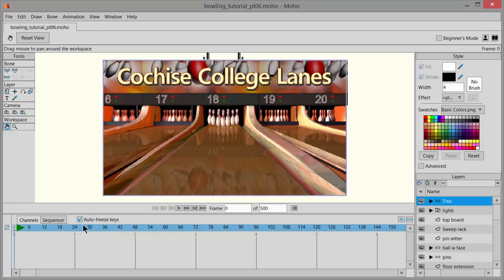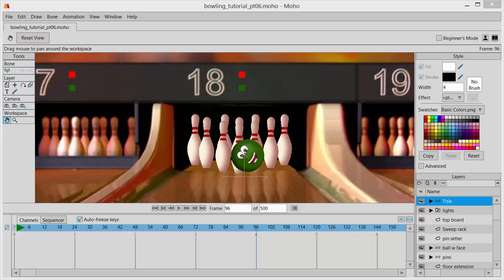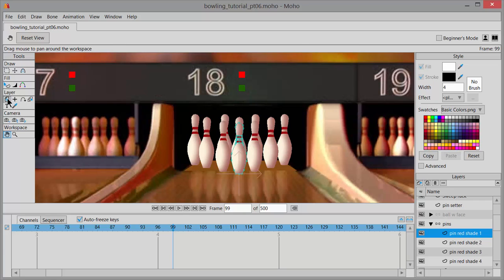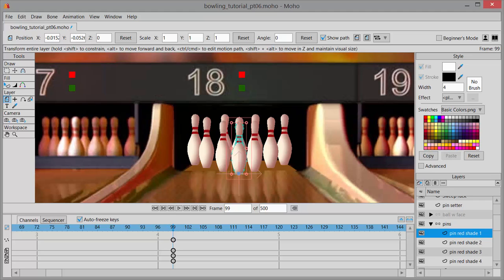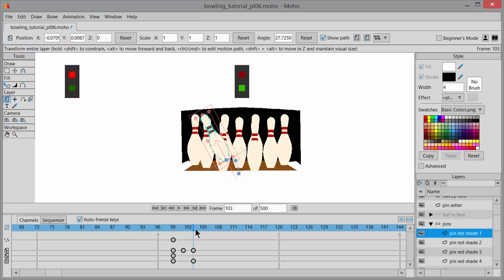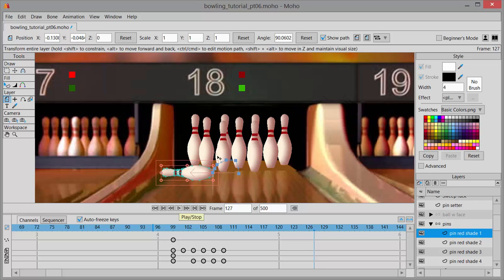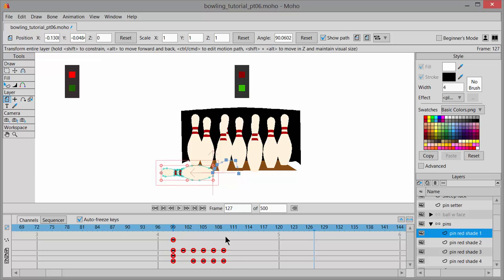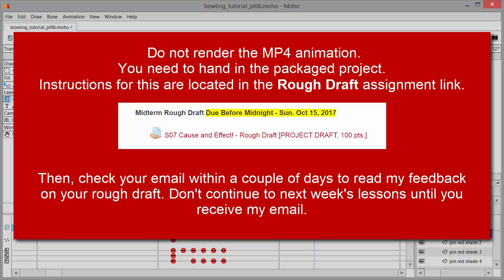DMA 111 Cause and Effect (Bowling) PT6